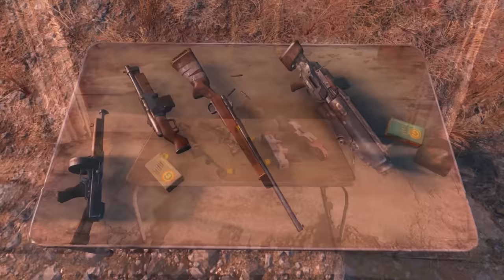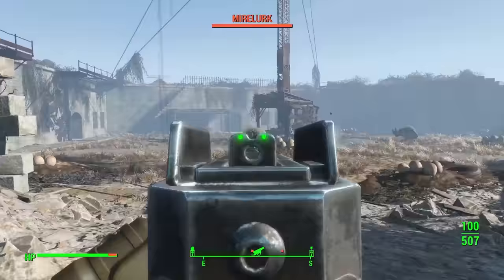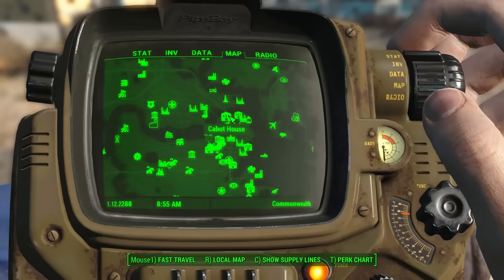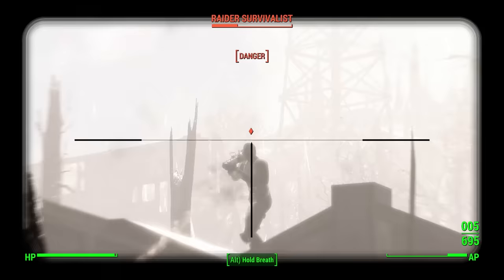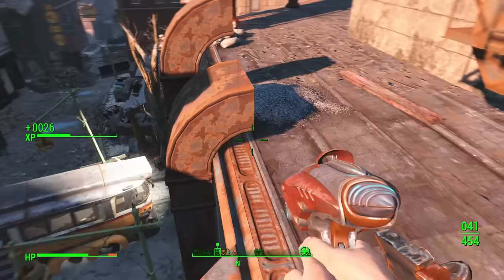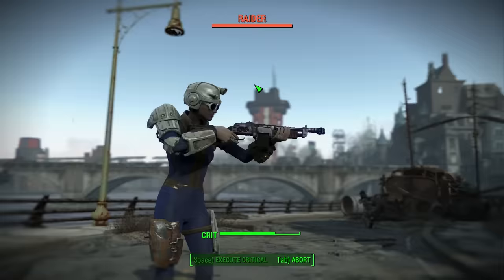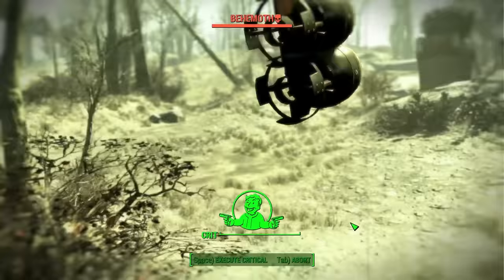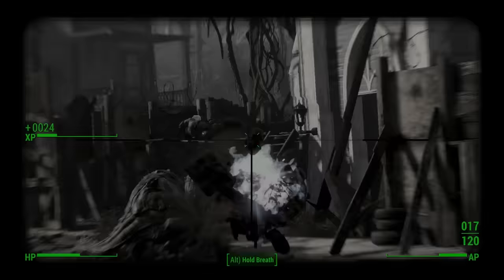Fallout 4 - Top 10 Weapons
Wondering what the best weapons are in the Fallout 4 wasteland? We've come up with our favorites to help you find what you need!